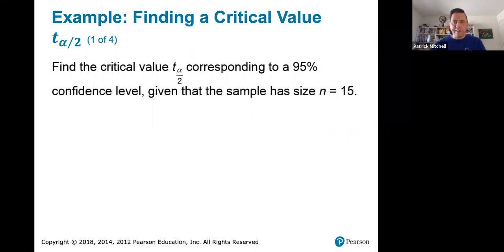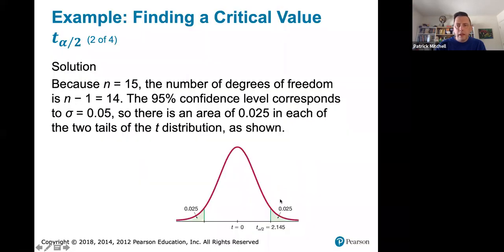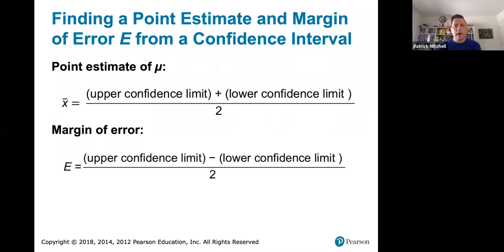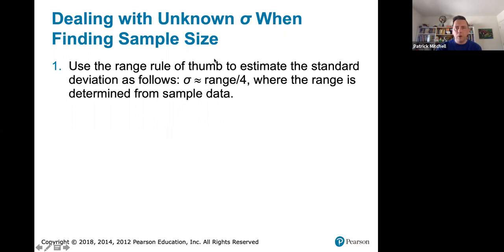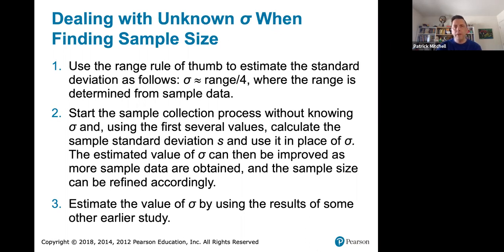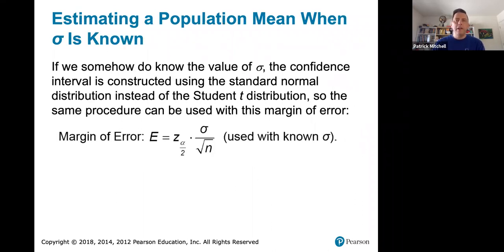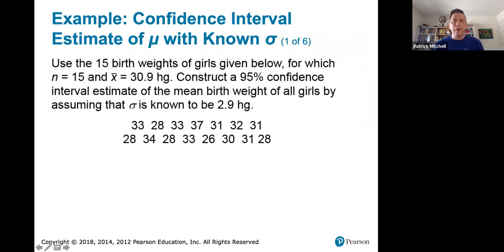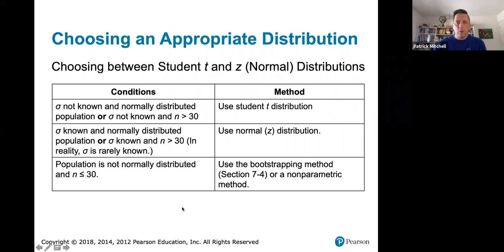7-2 Estimating a Population Mean part 2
The table I reference in this video can be found